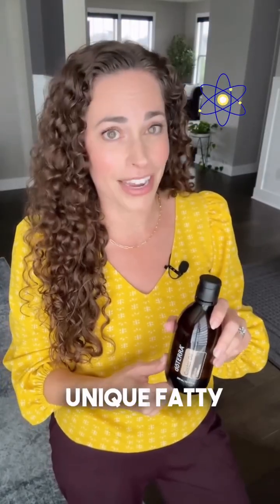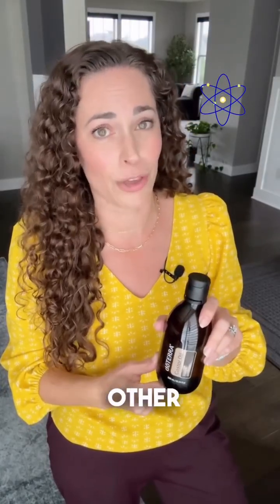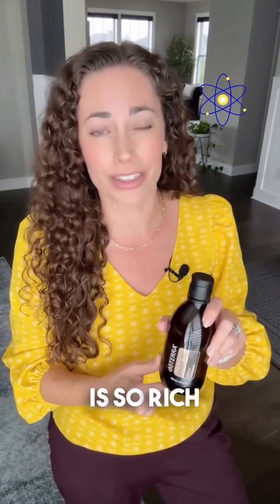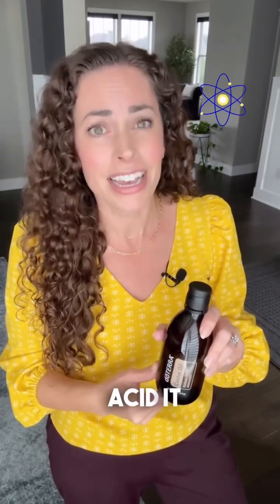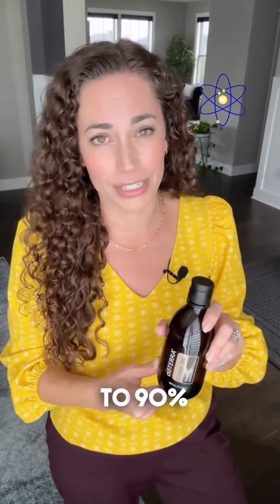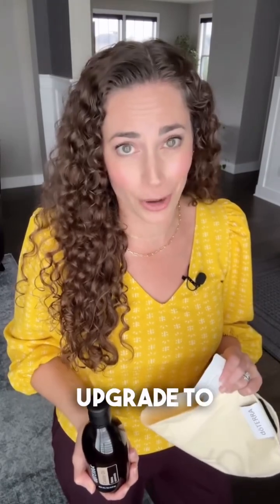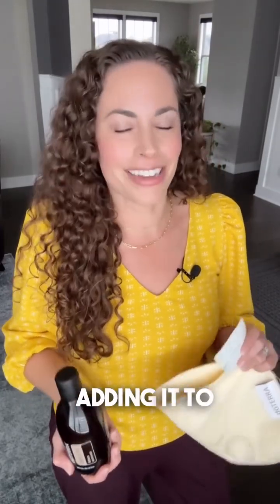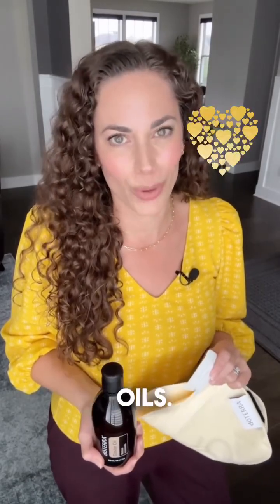✨What is the science behind the castoroil hype? Ricinoleic acid!🔬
🤓FAQ: What’s all the hype about castor oil? 🔬Straight outta Convention & bringing you the science because no, it’s not a trend, or new. This is ancient wisdom but accessible now in a tactical & practical way that aligns w/ your modern routine AND transparent quality!

Because if it’s fussy I don’t want it, and I know you don’t either. 🤗

👯‍♀️ Share to your stories, tag a friend, & then get your castor oil game on!

👩🏻‍🔬🧪Meet the powerhouse molecule responsible:
Ricinoleic Acid.
Say it with me 3x slow:
RICIN-OLEIC-ACID. 👏
RICIN-OLEIC-ACID. 👏 👏
RICIN-OLEIC-ACID. 👏 👏 👏

This magical (ok, it’s not magic, it’s evience-based science, but it sure feels magical!) molecule is the reason this “liquid gold” has been treasured for thousands of years.

While we countdown to the launch for all on October 1st, here are 3 high-level bennies you’ll enjoy:

🌿 Boost lymphatic flow & circulation
🌿 Support digestion
🌿 Strengthen your skin barrier (hello hydration!)

✨ Ancient wisdom meets modern standards and your wellness routine just got a LaMayzing upgrade.

🕰️If you’ve been following me for any amount of time, you know I’ve been using castor oil in all sorts of recipes head to heels for a decade with the receipts to show.
A few examples:
🪒 💈 George’s favorite beard oil, lash & brow growth serum, 💅 nail & cuticle serum, 🧖🏻‍♀️ skin glow serum, & more. And I’ve never been more excited for when each of those is empty and I get to refill with our new liquid gold w/the transparency & quality standards you know & trust from doTERRA.

And if you got your convention kit w/ your virtual or in person ticket, you can start using it right away!

💬 Are you ready for the liquid gold revival? What do you think about this? Is it one you’ll finally be able to swap out for doTERRA?